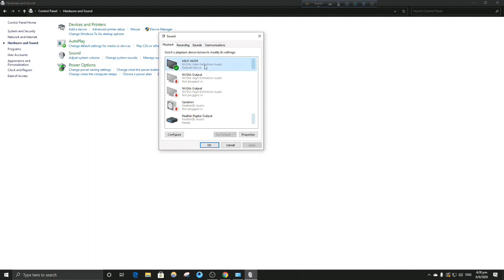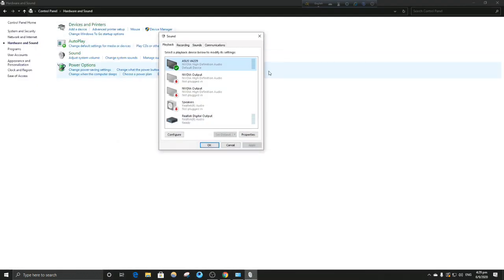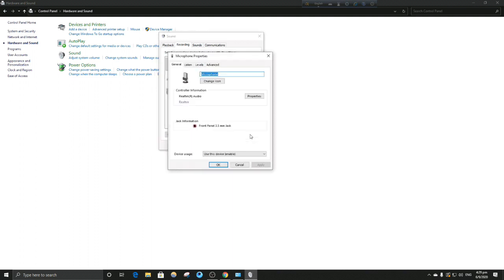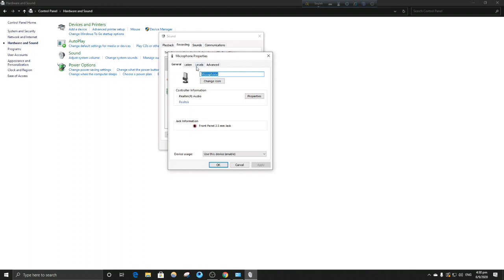Use Boya Mic in PC Without Any CONVERTER! Boya M1 TRRS Problem Solved | Boya Mic Not Working Problem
Yes you can use boya by-m1 mic in your Computer without any kind of converter. Here is the issues which todays video will solve :

✔boya mic noise problem
✔ boya mic sound problem
✔boya mic battery problem
✔boya mic voice problem
✔boya m1 mic sound problem
✔boya mic low sound problem
✔boya mic not working problem